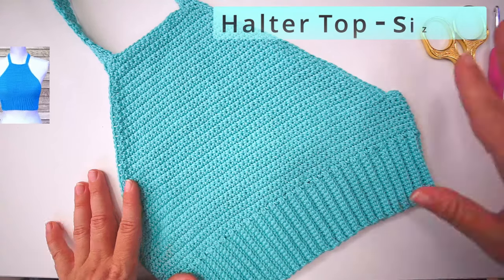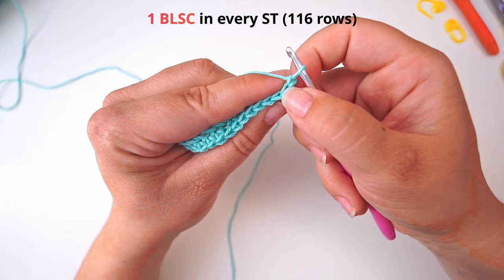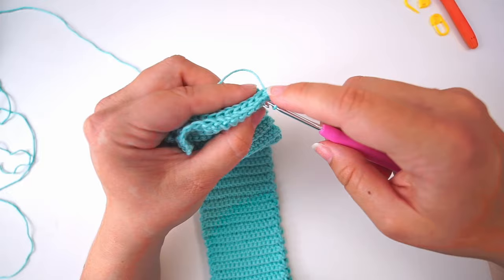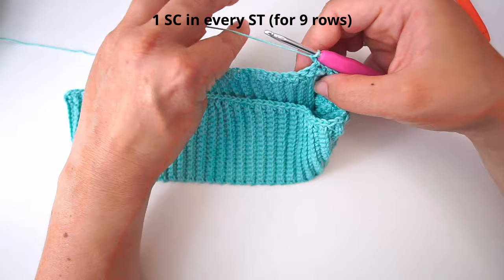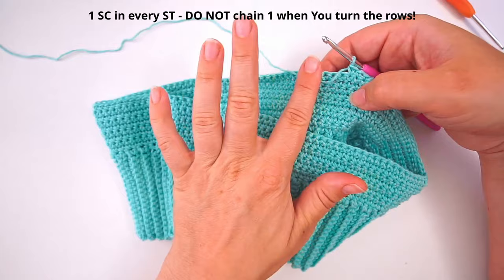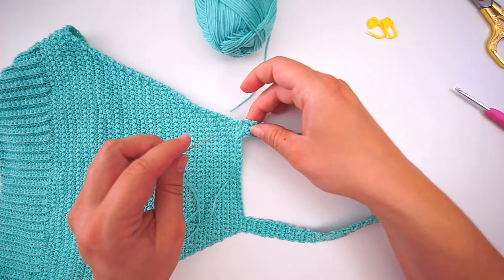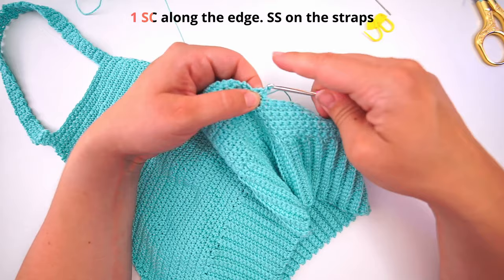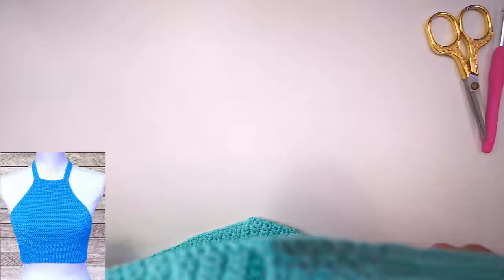EASY Crochet HALTER Top Tutorial | How to Crochet Crop Top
This is maybe the best and most easy crochet halter top tutorial! This simple halter top crochet tutorial will teach you step by step how to crochet a top for beginners. There is a lot of crochet top tutorials on YouTube, so it can be hard to find an easy crochet top pattern. I love this ribbed halter top and i like to crochet tops for women, since they are easy to adjust for different sizes. You can easily do this crochet summer top, since we almost only work with single crochet stitches for this easy halter top.

So whatever the weather may be?, all summer crochet / spring crochet tutorials, should include at least some tops for women 😀 if you are going to crochet wearables or maybe thinking of doing a crochet crop top.

As usual I will go forward very slowly and teach you all the steps needed to do this easy crochet halter top pattern. This could also be a good alternative to a crochet tank top tutorial / crochet cami!

So bust out the sun lotion and start this crochet summer top / Crochet bikini top.🌞

(Note! It´s more expensive on ETSY)

Materials for this crochet top:
- Yarn: 100% Cotton, Size 8/4 (Size 2/Fine)
- Crochet hook: 3,5 mm
- Tappestry needle
- 2 stitch markers

Chapters for this ribbed halter top tutorial:
0:00 Intro
1:10 Part 1 - Make the Ribbing
6:33 Part 2 - Work up
12:20 Part 3 - Make the strap
20:10 The Finished halter top

Instagram: Diving Ducks Crochet
Twitter: Diving Ducks Crochet
Facebook: Diving Ducks Crochet

We hope you enjoyed this easy crochet tutorial for beginners.
Give it a try today, and let us know how it goes in the comments below!

Thank you for the support! Thanks for your Watching. If you like this video, Thumbs up 👍 and any quires, so please use the Comment box.